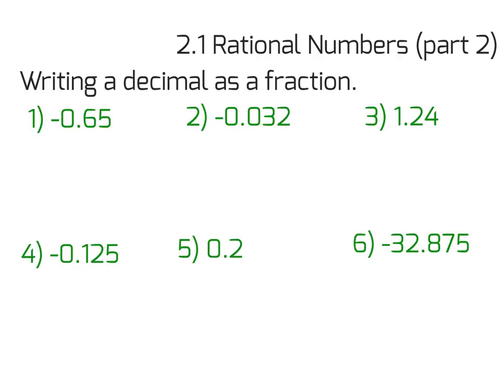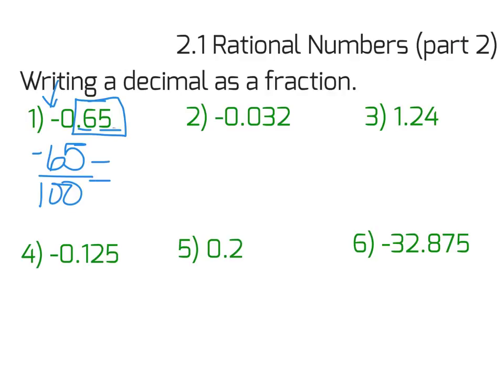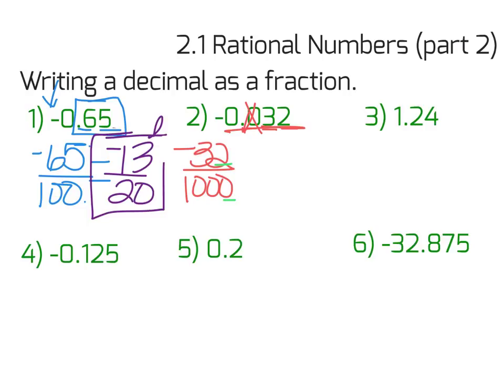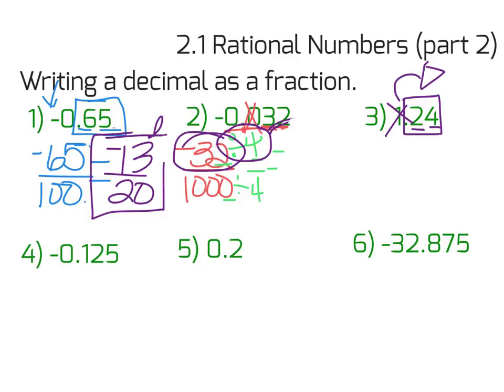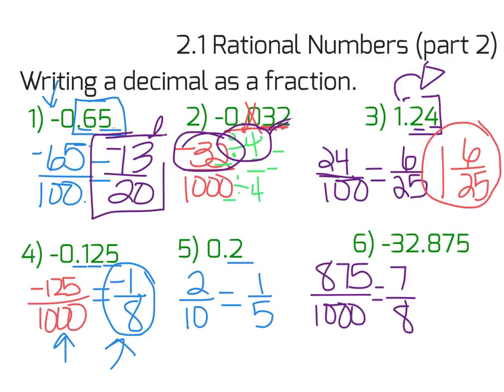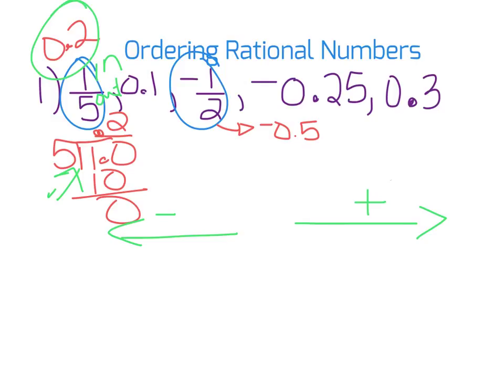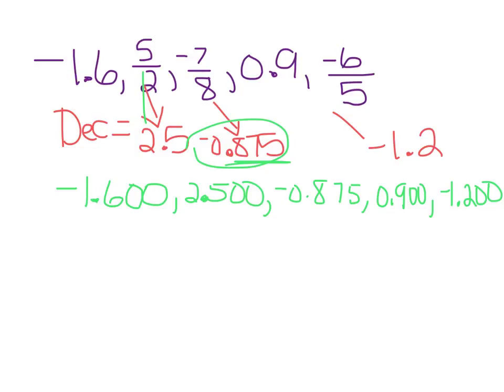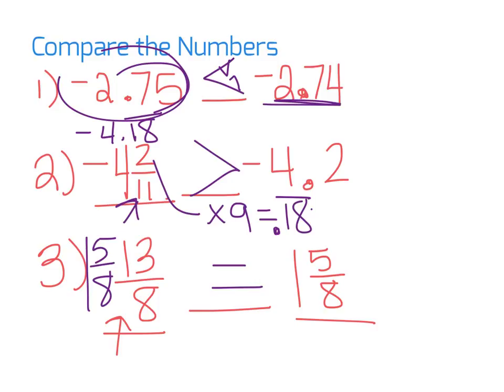2.1 Rational Numbers part 2